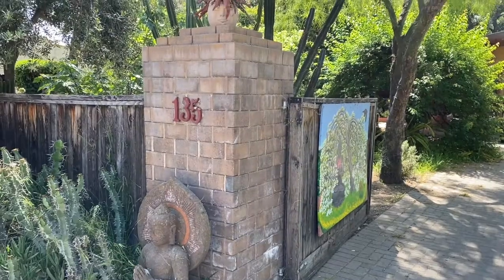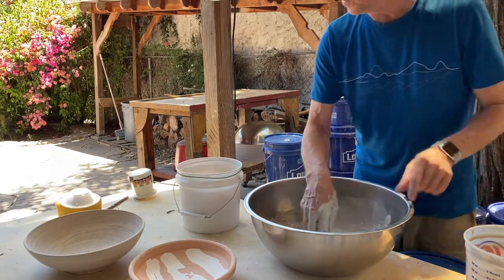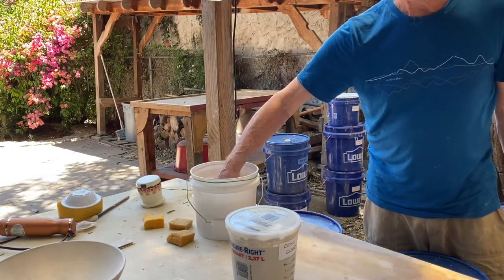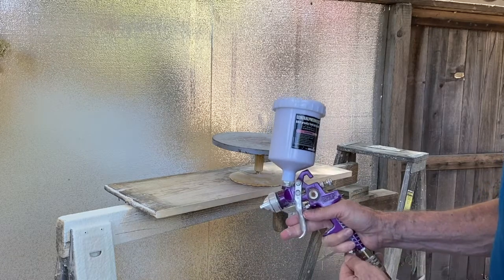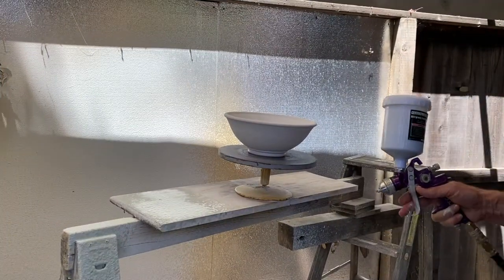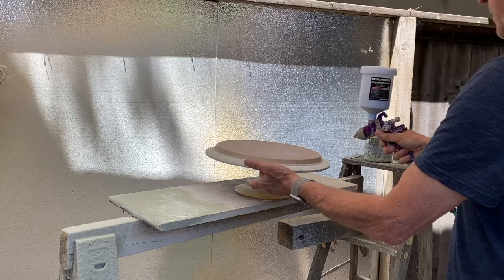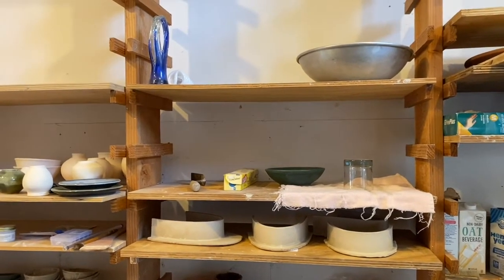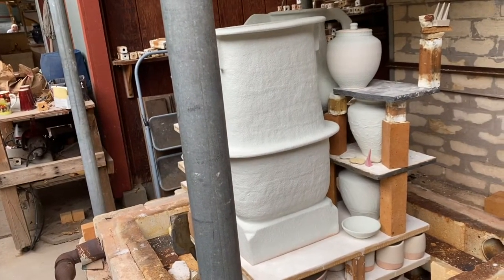July 2020 Program: ClayZen Studo Tour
A walkthrough tour of ClayZen Studio in Ojai, CA